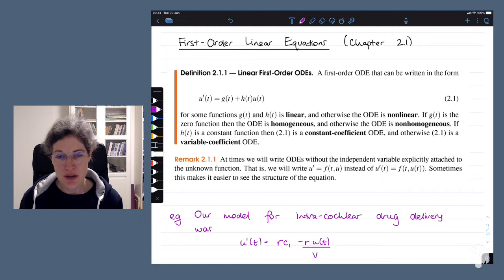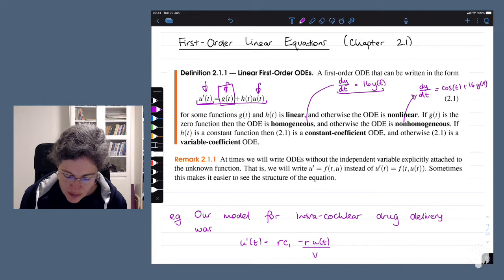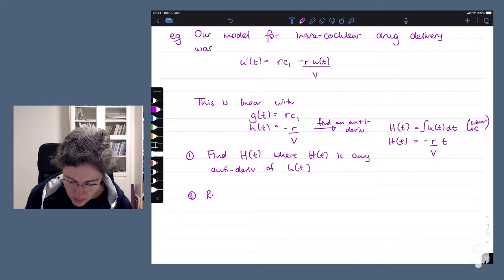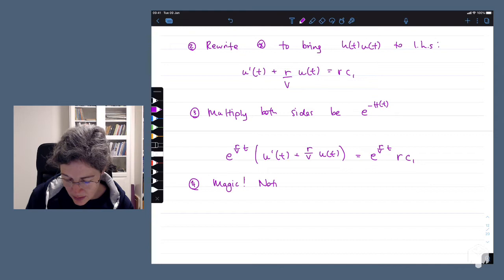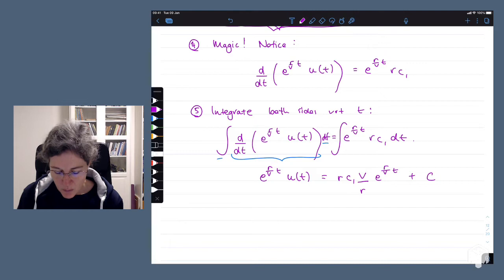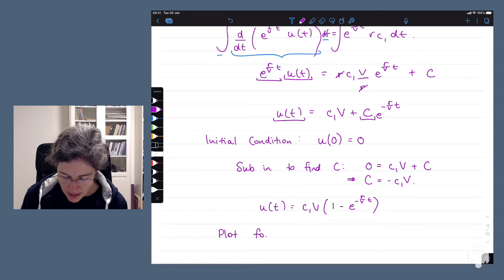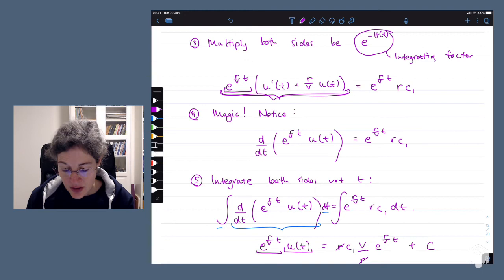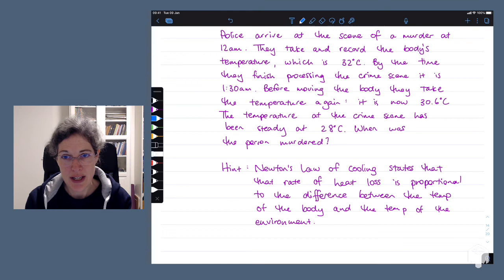MAT2008 2022 Lecture 1 pt 2